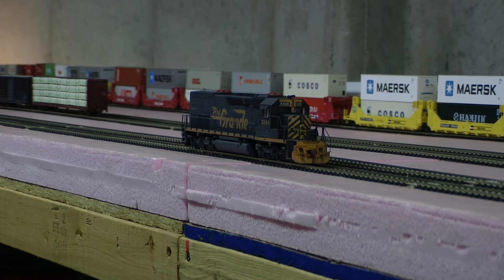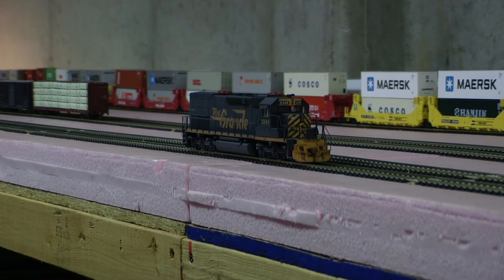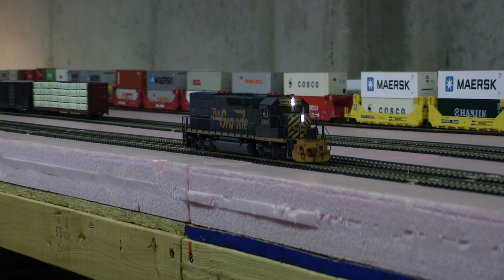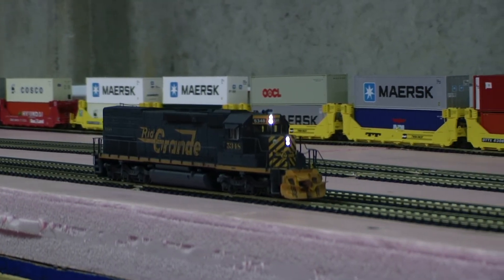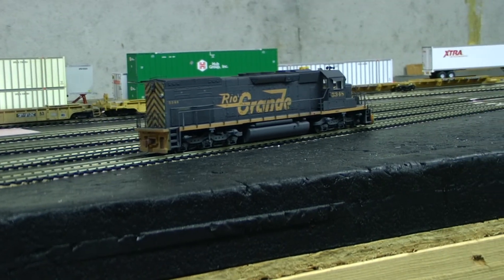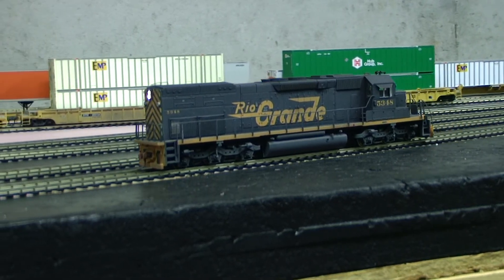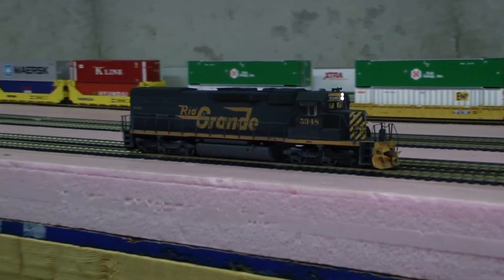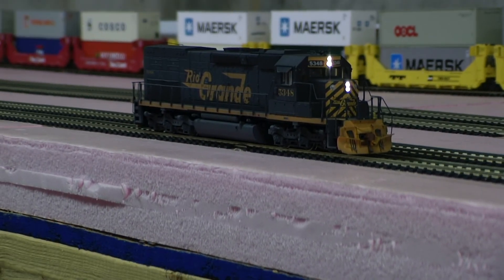Custom Weathered Athearn SD40T-2 DRGW #5348 with Tsunami Sound